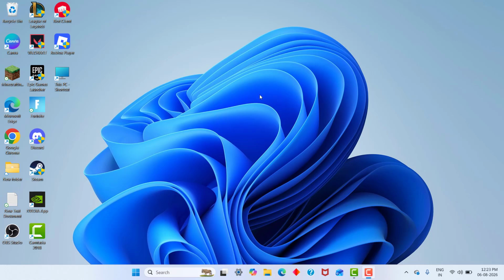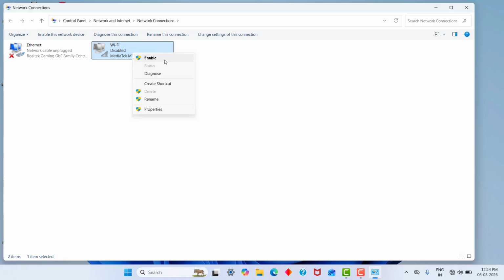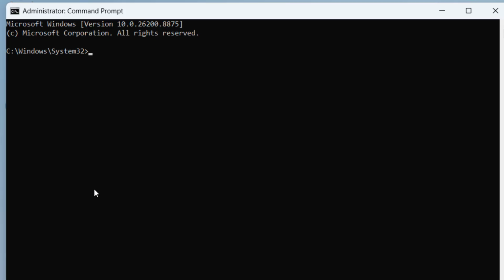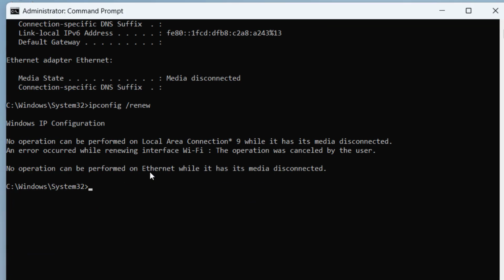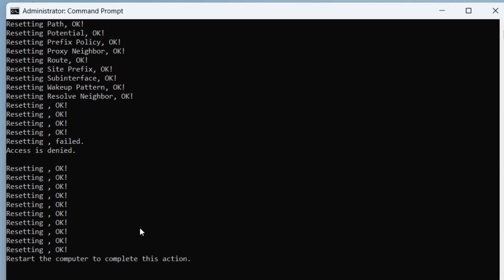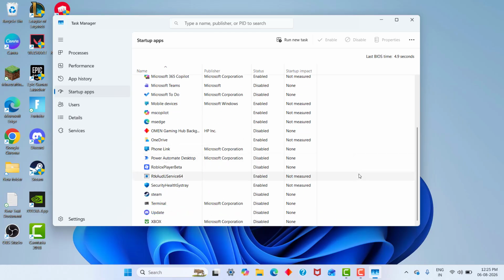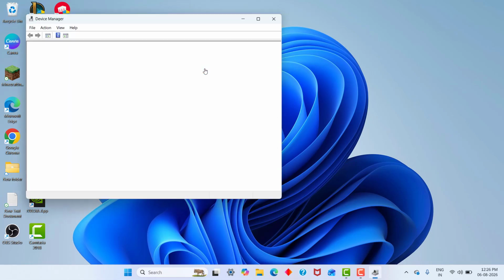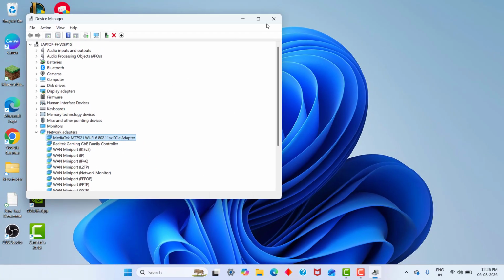How To Speed Up Internet Connection on Windows 11/10 (2026) | Boost Internet Speed & Reduce Lag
Is your internet connection slow on Windows? In this tutorial, I'll show you the best ways to speed up your internet connection, improve download and upload speeds.